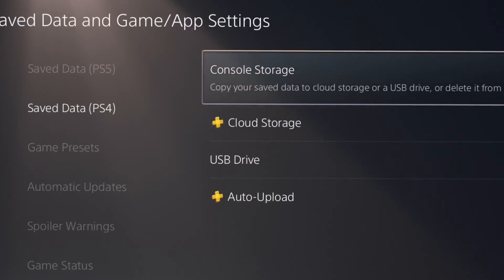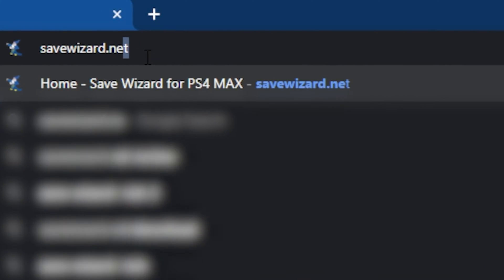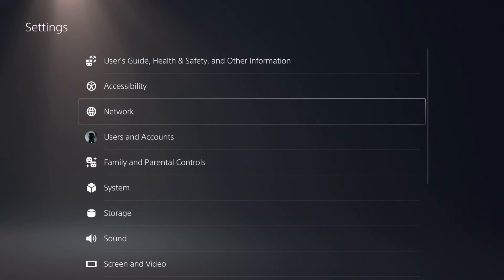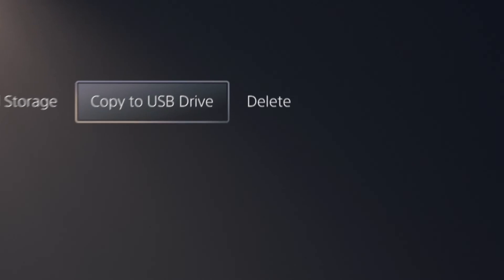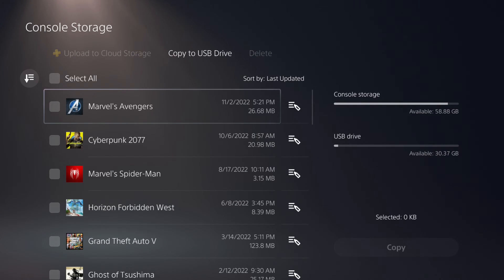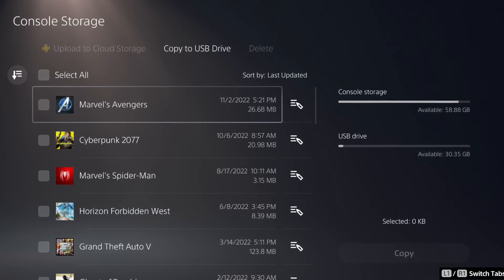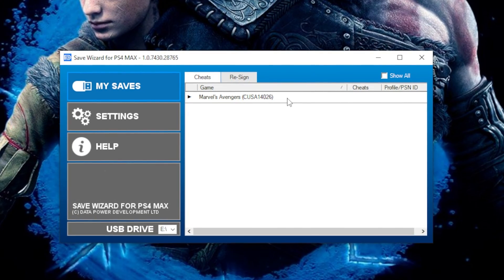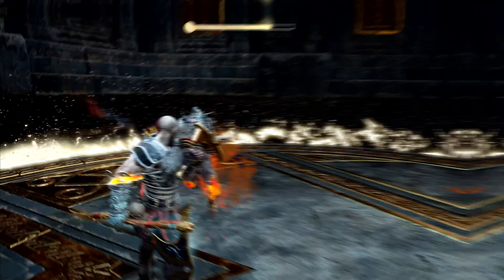REGISTERING YOUR PROFILE ON SAVE WIZARD PS4 MAX 2023 (QUICK TUTORIAL)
FULL Tutorial here:
2/26/2025
Check Out Save Wizard For PS4 Max! (Works on PS5 FOR PS4 Games ONLY!

Check Out Save Wizard Here (Reseller):
Reseller: [2-Year License]: Shopify

This video will show you how to re-region a save using Save Wizard PS4 Max.

This video will show you how to register your Save Wizard profile.

Get Look Alive (feat. Drake) by BlocBoy JB, Drake and over 1M + mainstream tracks